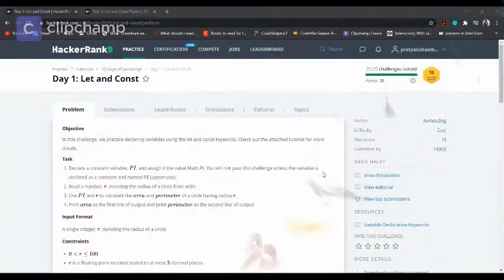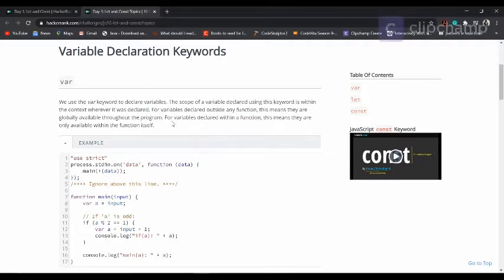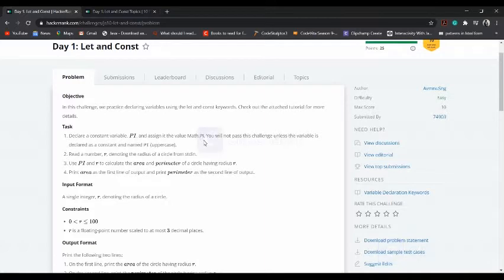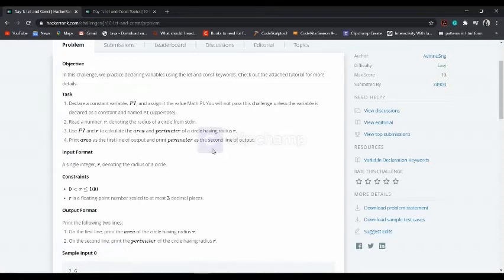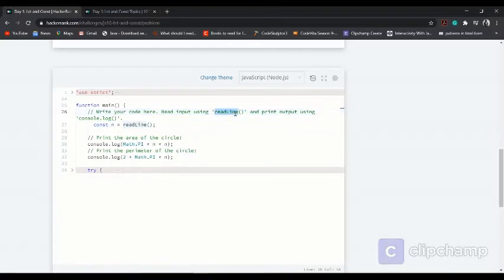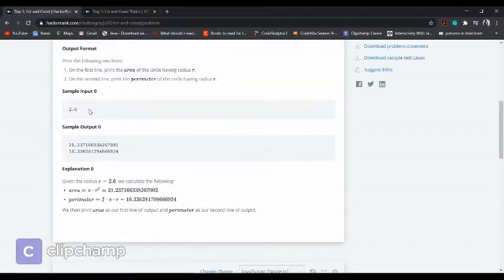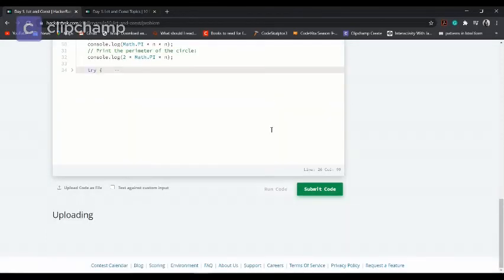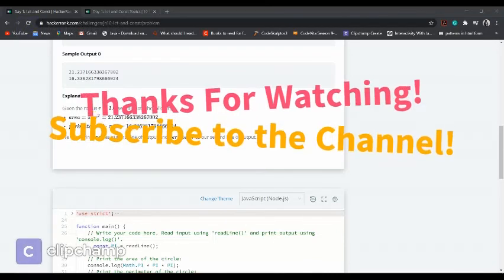Day 1 : Let and Const | 10 Days Of JavaScript | Solution with Explanation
Posting Solution for Different Challenges in 10 Days of Javascript.

How To Get Free Courses On Udemy In 2020 With Certificate | 5 Simple Steps | Start Learning In 2020

How to add NIGHT MODE in your WEBSITE using JQUERY | Step by Step Tutorial | Learn coding in 2020